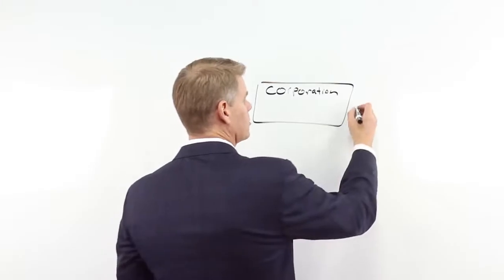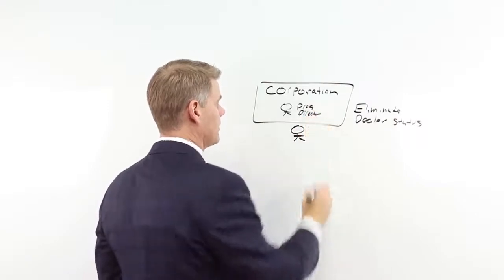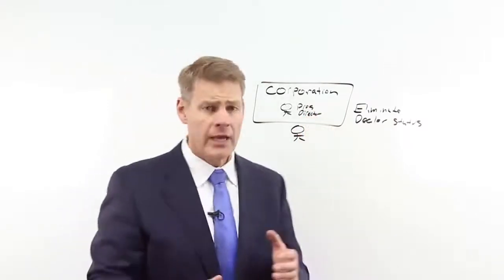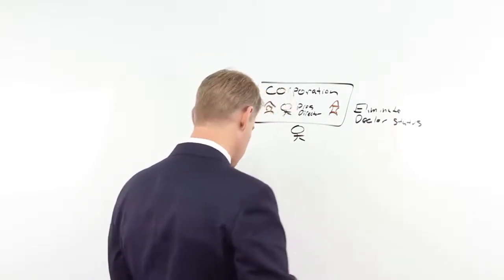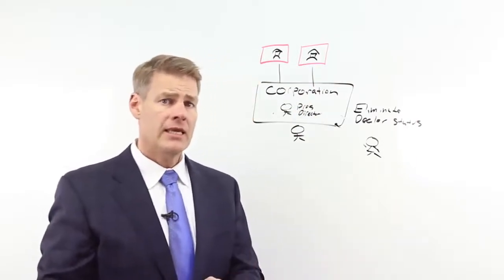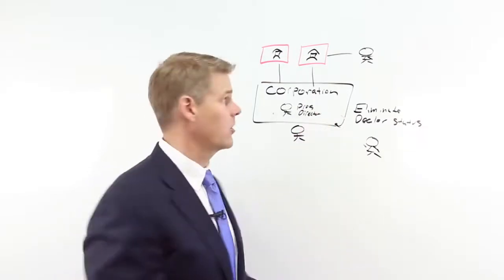How to Flip Real Estate with Clint Coons, Esq.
Grab your copy Clint Coons latest book & drop a review: Next Level Real Estate Asset Protection: Comprehensive Strategies for Investors

Free Real Estate Investing Strategy Session

Claim Your FREE 45-minute Investment Strategy Session to receive business planning tips and asset protection.

Download your free copy of Un-Tax Yourself eBook and discover the secret to real estate wealth is in the tax deductions.